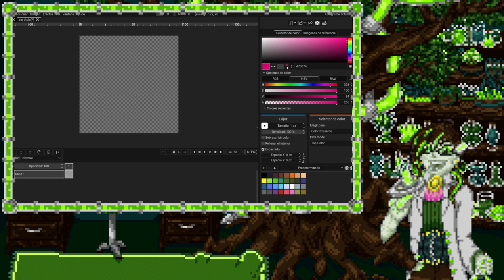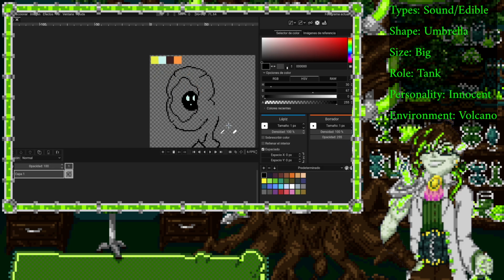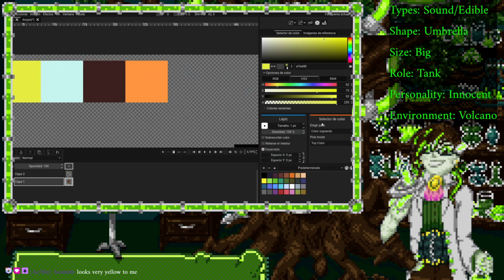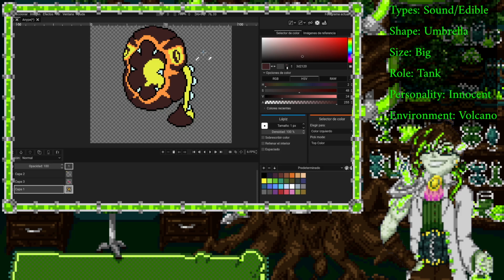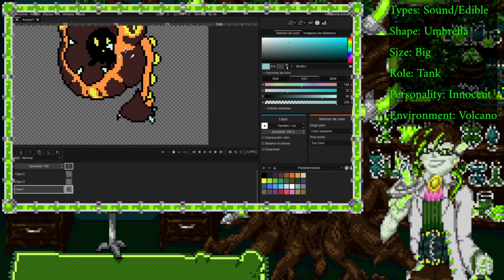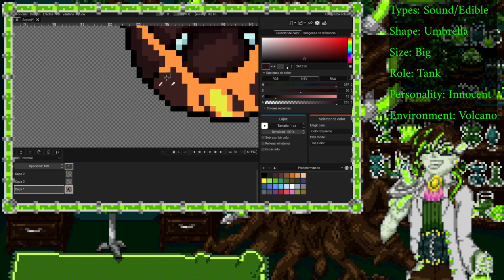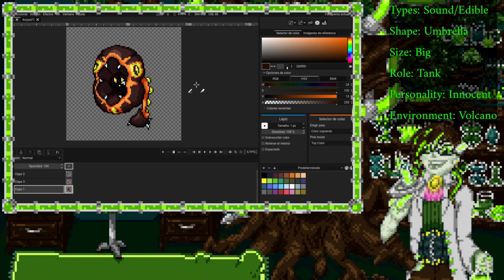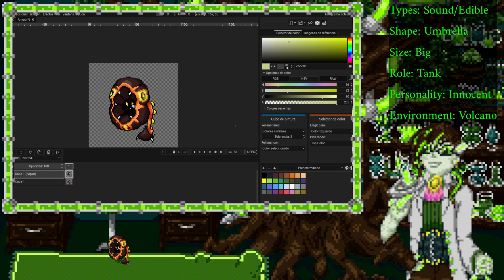8 prompts into one fakemon design?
The goal was to merge them all into one creature, but I couldn't capture all 8 of them, 6 or 7 at most. I showcase my process live, while diverging from the original plan to create something that I think looks a bit better than what I expected!